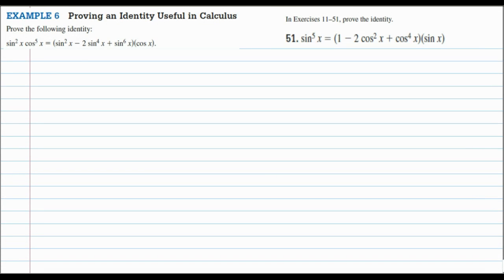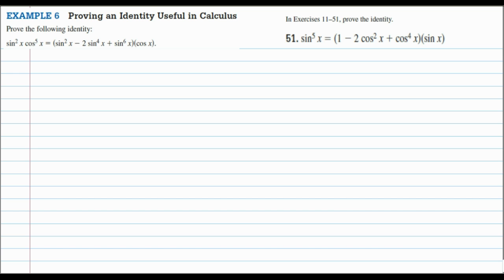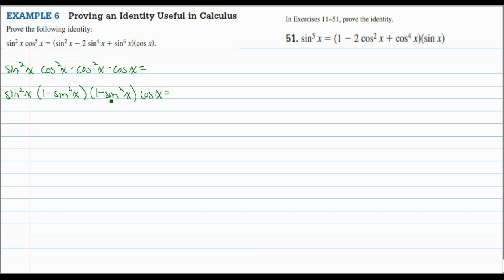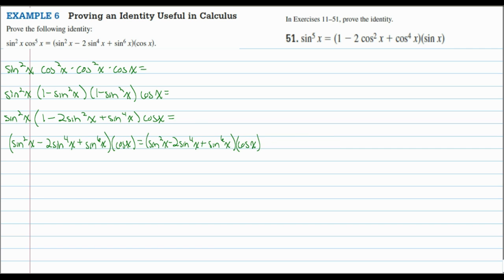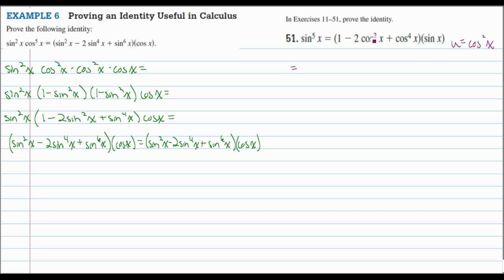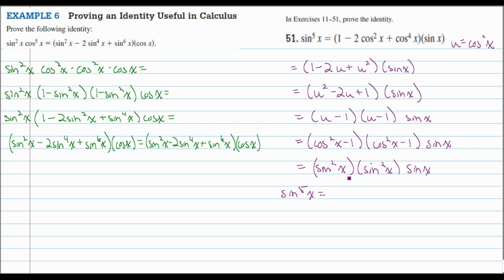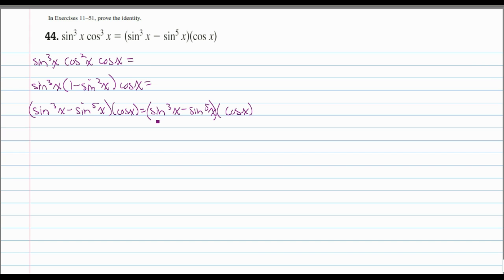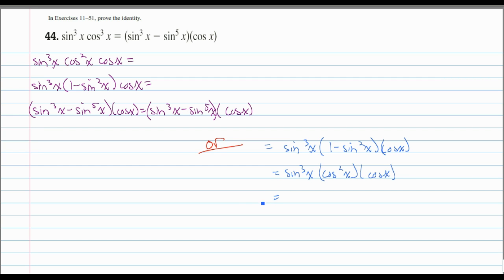Precalc 5 2 ex 6